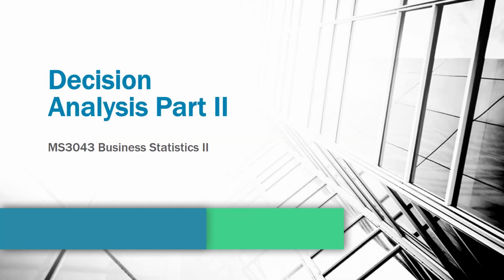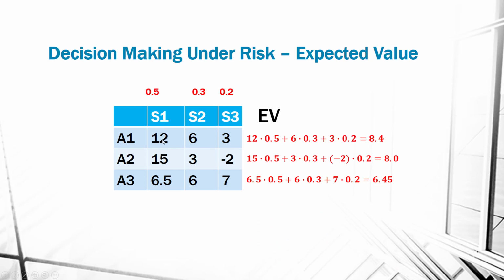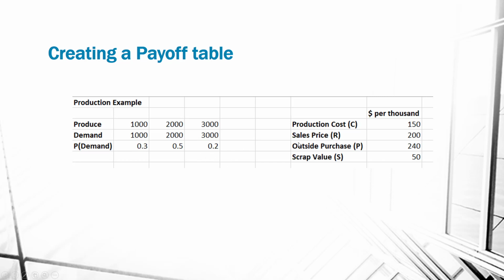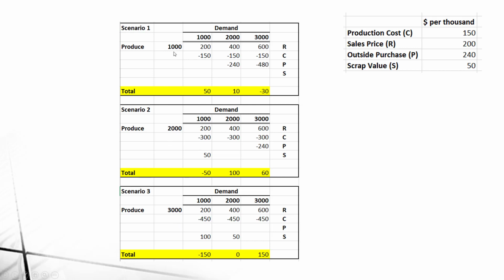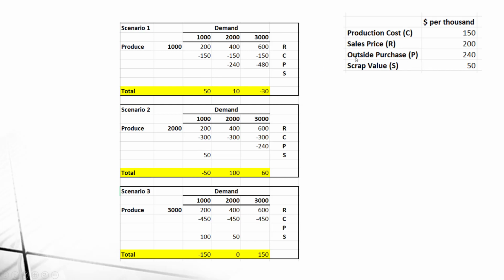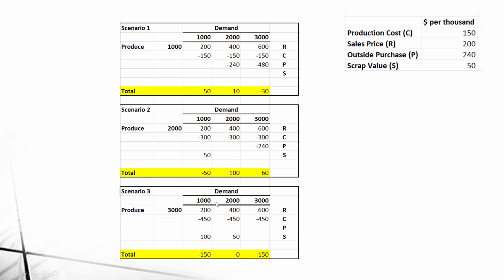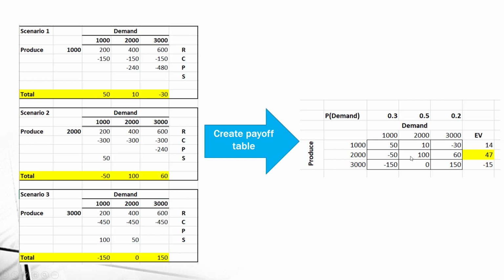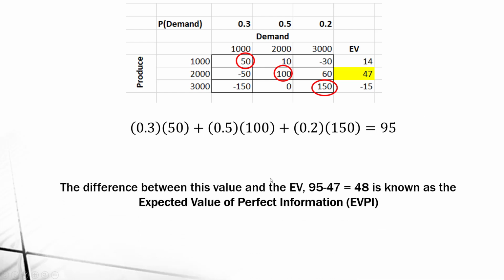MS3043 Decision Analysis Part II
This video covers the following:

How to compute Expected Value from a payoff table
How to construct a Payoff Table
How to compute Expected Value of Perfect Information (EVPI)